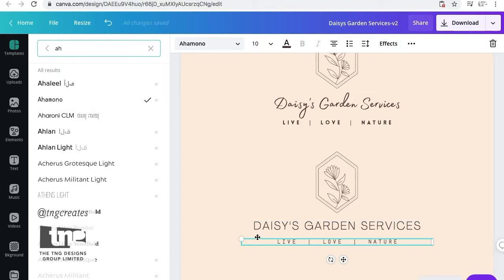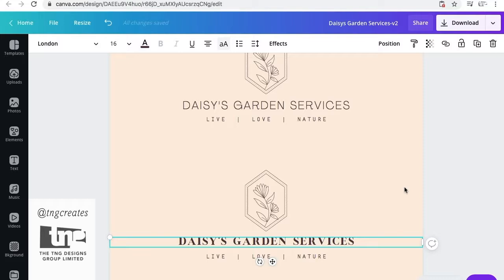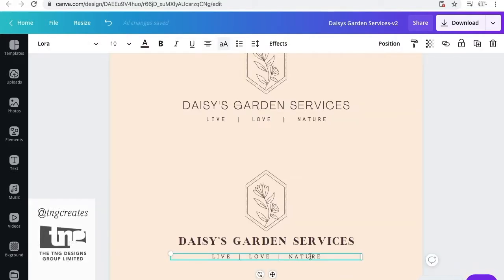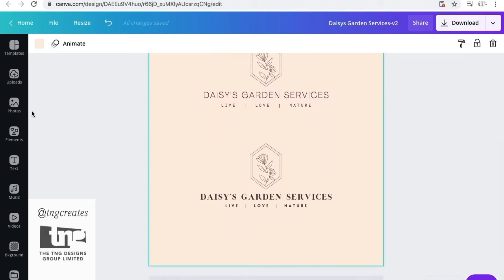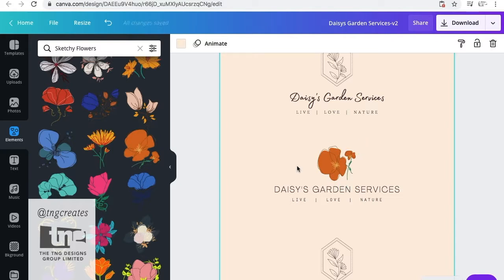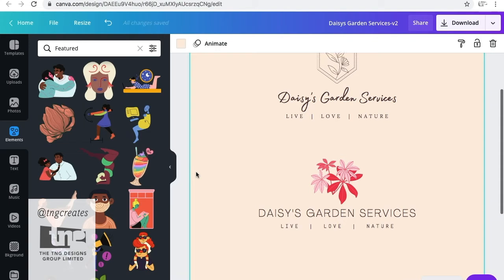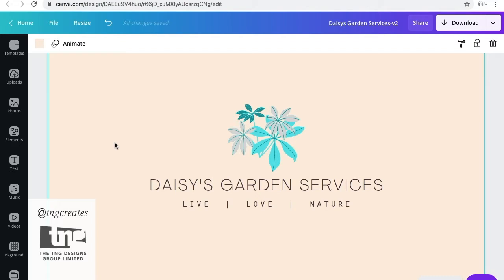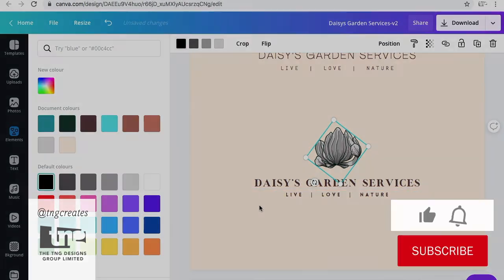How To Design A Logo In Canva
In this video you get to find out How To Design A Logo In Canva.

When you’re starting to learn a new platform, things always seem a little daunting. Watch how in just a few minutes you can develop some really cool ideas to get you on your way with your new logo and brand.

👉🏾 Get access to the course I talk about called, ‘D.I.Y. Your Own Logo Like A Pro Using Canva’

👉🏾 Hey, don’t stop there!

📺 ‘D.I.Y. your own logo like a Pro using Canva’ video course

This a supportive and safe space were like minded small to medium entrepreneurs, solopreneurs, creativepreneurs and business owners a like, can learn, share, grow and develop their skills or knowledge about what they understand branding and their brand to be. No matter what stage of business you feel you’re at, use this group to benefit from the ideas, strategies and expertise shared. Head over to the hub now and I’ll see you on the other side